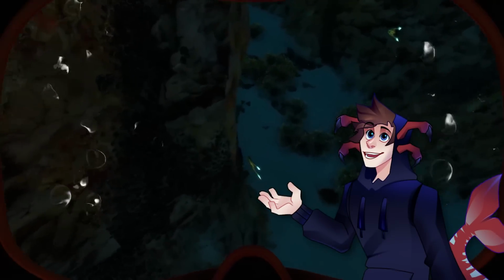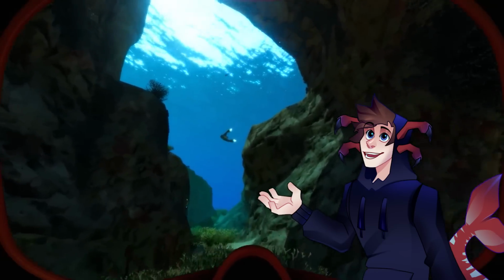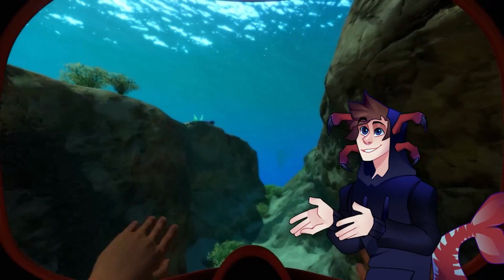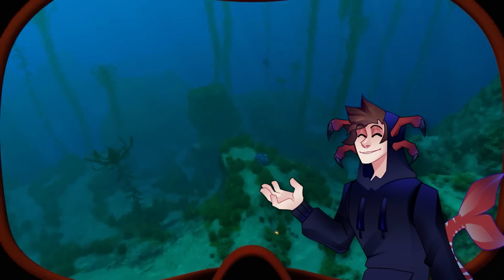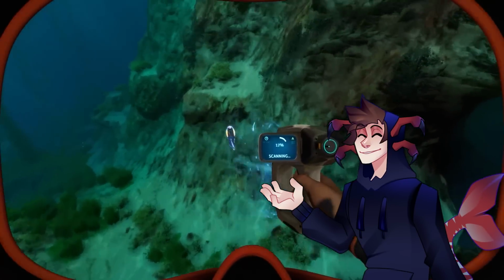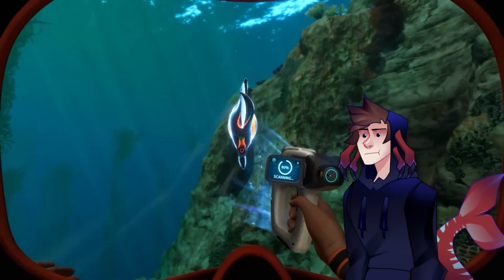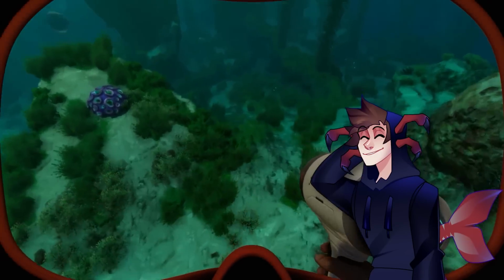The TRUE size of Subnautica LEVIATHANS!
A 3D size comparison of all Subnautica creatures (and a few vehicles), including the Gargantuan Leviathan!

Special thanks to Slendy and the Architects of the Unknown for allowing me to use their Gargantuan Leviathan model!

- OUTRO: Let's Bounce - Gavin Luke
My SocialMedia:
About Subnautica:

Subnautica allows the player to explore an aquatic alien planet by scuba diving and traveling it, while collecting resources and food to survive. It was released on Steam Early Access on December 16, 2014.
The Xbox release was in August 2016.
The player controls in first-person view the lone survivor of a crashed ship on an aquatic planet.

The main objective of the player is to explore the open world environment and survive the dangers of the planet, while also continuing the story.

Subnautica allows the player to collect resources, construct tools, bases, and submersibles, and interact with the planet's wildlife.
Players must keep themselves adequately hydrated and fed, and must also maintain their oxygen supply while traversing underwater.
They discover remnants of the Precursors, an ancient alien species, that used to live on the planet, massive structures and receive mysterious signals by a strange entity.The development team opted to use the Unity engine rather than Spark, the engine used for the company's previous game, Natural Selection 2.
Subnautica producer Hugh Jeremy justified this decision because of the different demands that the game places on the engine, and "because [the team] does not include people working on Spark, it's not appropriate for Subnautica to use Spark.
By using Unity for Subnautica, Spark can continue to develop in certain directions, while Subnautica develops in others.
To use Spark for Subnautica would be to try and square peg a round hole."

Subnautica was released on Steam Early Access on December 16, 2014.
Subnautica was originally planned to be released on Xbox One on April 1, 2016, but was ultimately delayed by another month.

After Below Zero, the next game in the Subnautica universe (Subnautica 3) was announced in early 2022, expected to launch in early access about a year later.